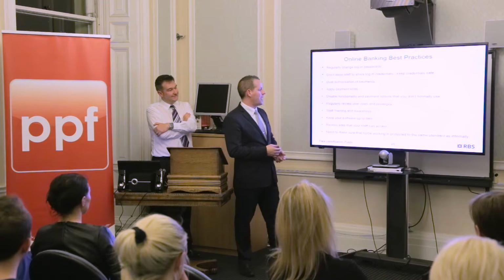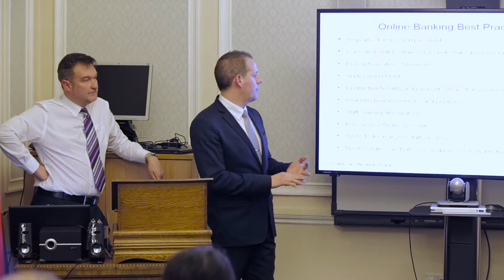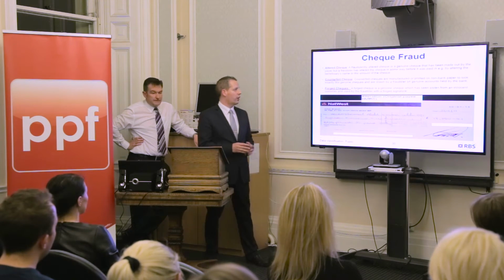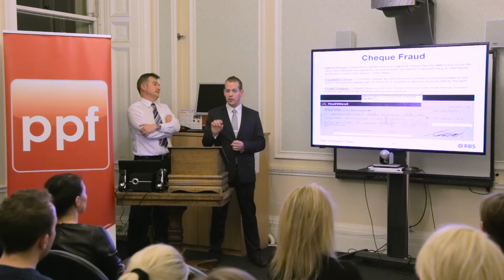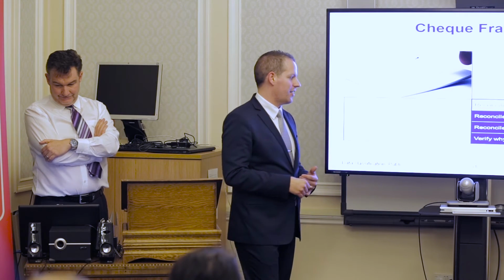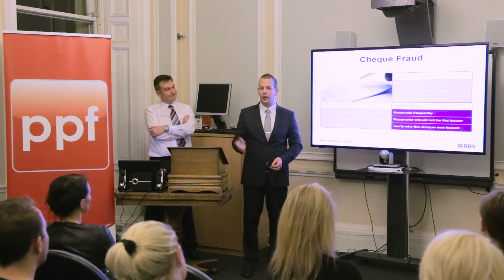PPF Fraud Awareness Seminar Part Two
Malware, Ransomeware, Online banking best practices, Invoice Fraud, Cheque Fraud, Bankline
Presented by RBS Security and Resilience Giuseppe Leonardi and Derek Cook